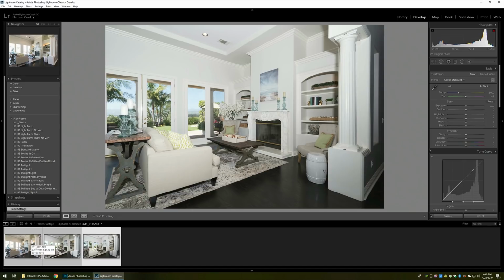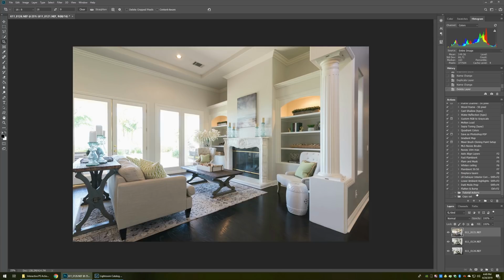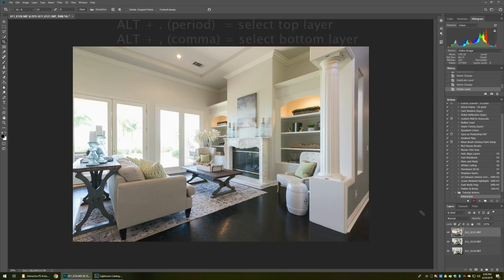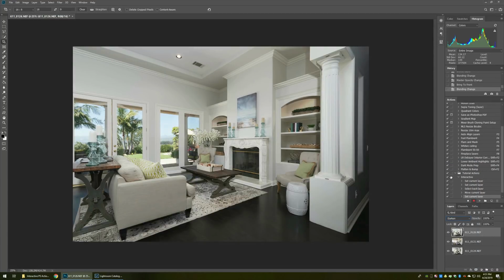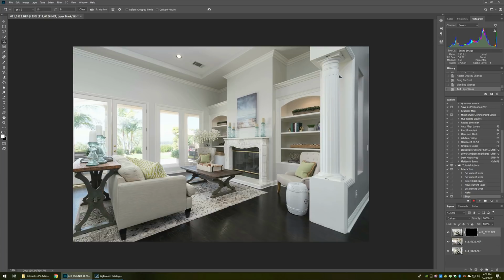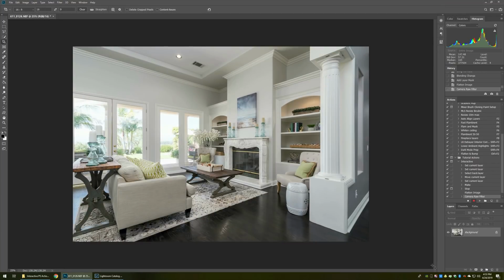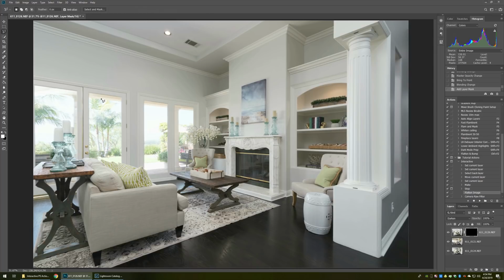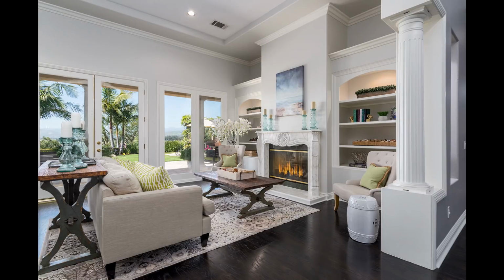Interactive Photoshop Actions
In this tutorial I show how you can intervene during a Photoshop action to perform manual edits before the action continues. For more on my real estate photography series,